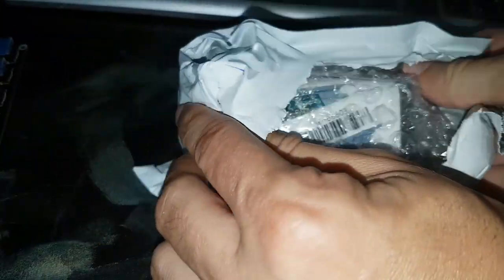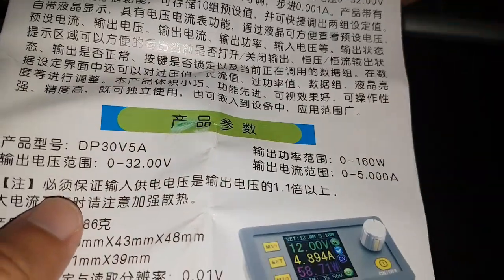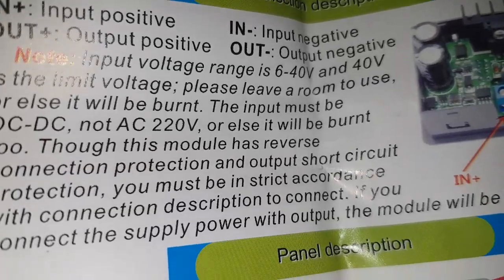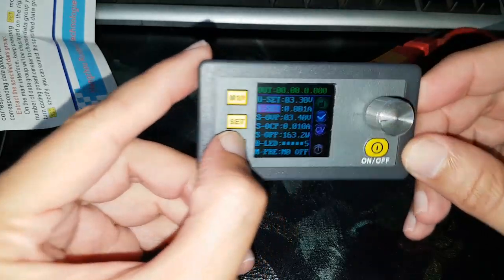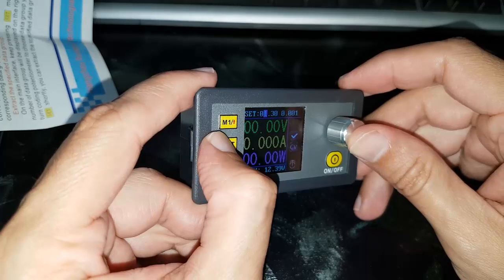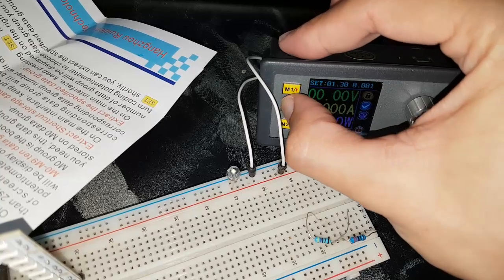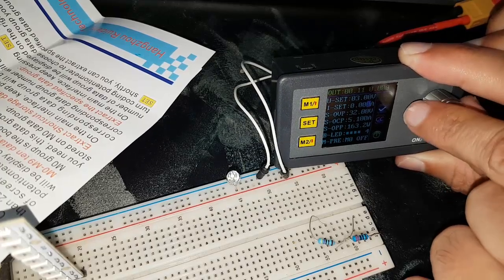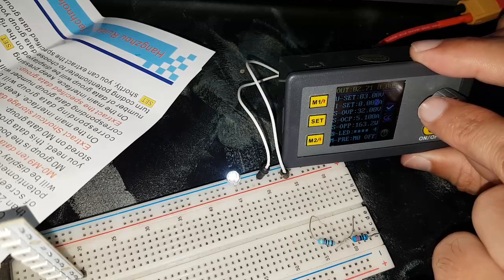Review of a constant voltage constant current programmable control power supply module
Testing a led with it .

DP30V5A Upgraded version DPS3005 Constant Voltage current Step-down Programmable converter Power Supply Ammeter voltmeter Module
General Information

   The constant voltage and constant current programmable control power supply module put the collection of analog integration and digital control functions in one. Its adjustable output voltage range is 0-32.00V, step by 0.01V. Its adjustable output current range is 0-5.000A, step by 0.001A. This module has power-down stored function and can store 10 groups preset value. And it also has the function of extracting quickly two groups stored value. Compared with the traditional analog power supply, it is more convenient to quickly extract the voltage or current required. LCD display on the module has the function digital voltmeter and ammeter. You can view the preset voltage, input voltage, output voltage, the preset current, output current, output power, etc. on the output state remind area, you can see that output opens or not, the state of constant voltage and constant current, output is normal or not, the key is locked or not, and the current data groups that is being used. On the setting data interface, you can adjust overvoltage value, overcurrent value, over-power value, data set and LCD brightness. This module has many advantages, small size, advanced function, good visual effect, high operability, high-precision, being used independently, being inset into the device and been widely applied.

Technical parameters

Input voltage range:  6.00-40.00V                                 Output voltage range:  0V-32.00V

Output current: 0-5.000A                                                Output power range: 0-160.0W

Product Weight: about 113g                                           Product Dimension: 79*43*48(mm) (L*W*H)

Open size:  71mm*39mm                                                Output voltage resolution: 0.01V

Output current resolution: 0.001A                                  Output Voltage accuracy: ± (0.5% + 1 digits)

Output Current accuracy: ± (0.5% + 2 digit)

NOTE: You must make sure that the input voltage is 1.1 times higher than output voltage. Under large current circumstances, pay attention to heat elimination.

Connection description
IN+: Input positive                  IN-: Input negative:

OUT+: Output positive:              OUT-: Output negative

Note: Input voltage range is DC 6-40V and 40v is the limit voltage; please leave a room to use. Or else it will be burnt. The input must be DC power supply, not AC 220V, or else it will be burnt too. Though this module has reverse connection protection and output short circuit protection, you can muse be in strict accordance with connection description to connect. If you connect the supply power with output, the module will be burnt.